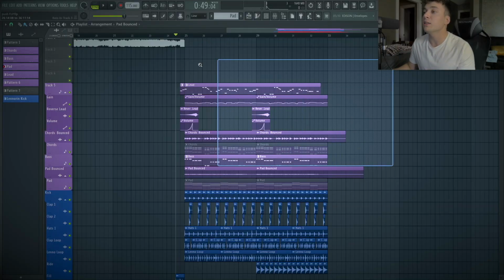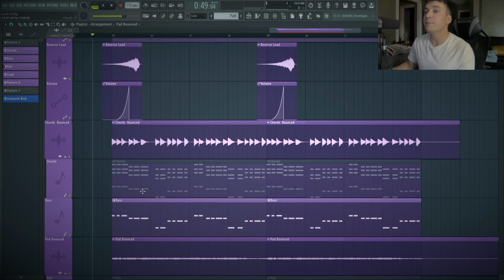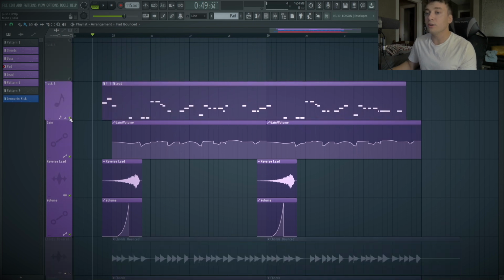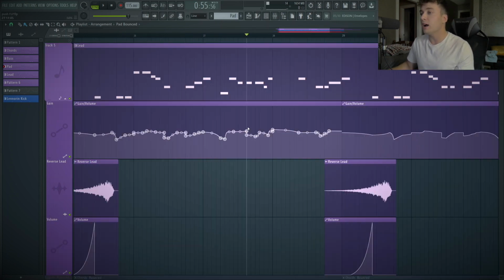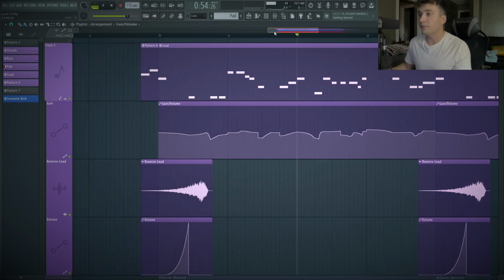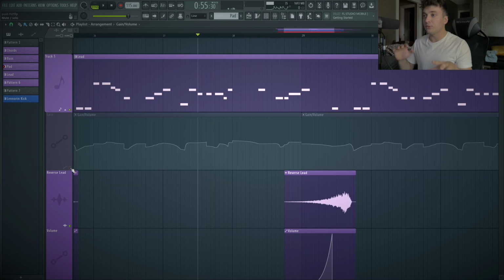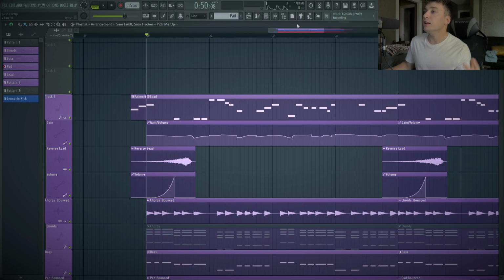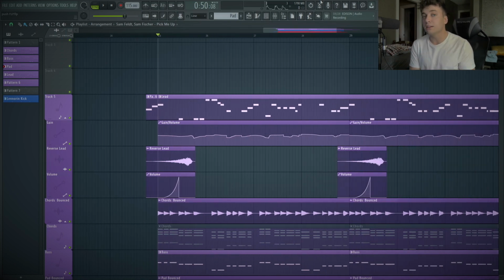My Favorite Mixing Tip For A More Professional Sounding Mix 🔥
My Slap House Masterclass & Slap House VITAL Bank is out now!!

Having a variation in volume can do so much for you mix. When you hear actual instruments being played, there is always a change in volume. This gives the instrument a personality! Through this you can feel the emotion that goes into it!

📧 All inquires (Incl. Mixing/Mastering/Ghost production Services)